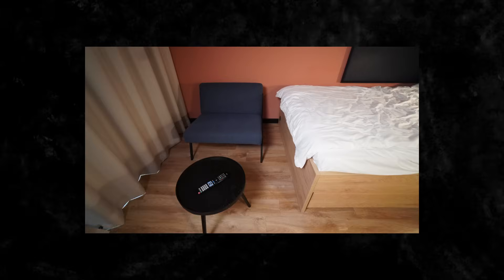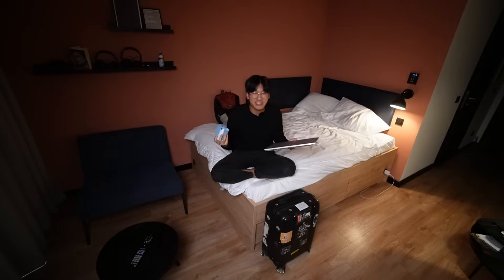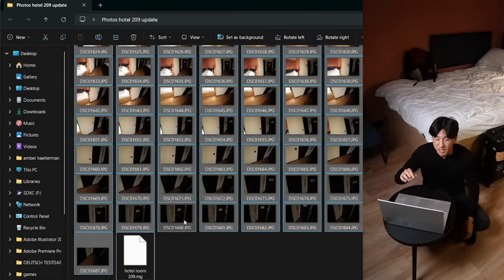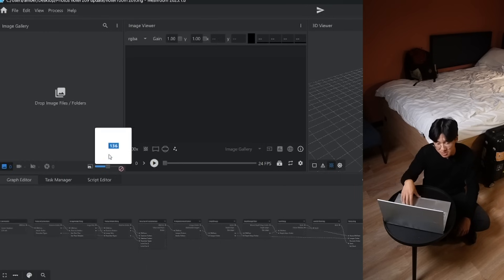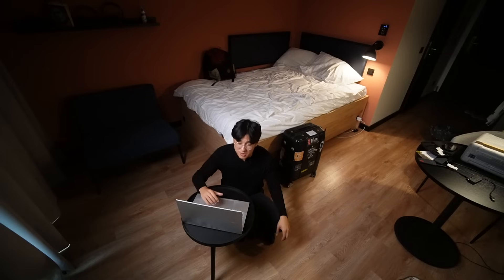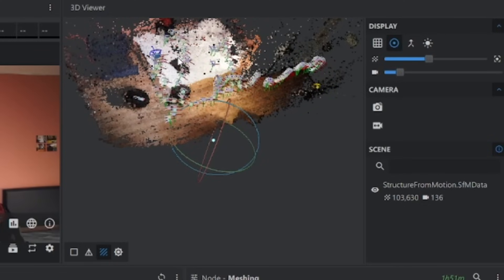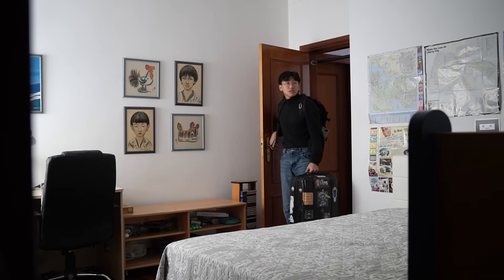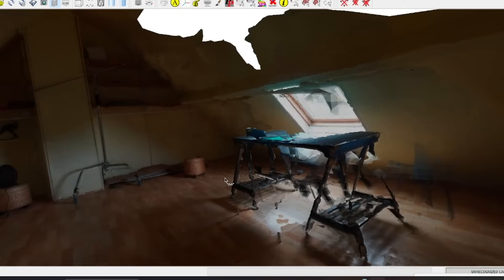Why Everyone Should 3D Scan Their Room Before It’s Gone (It’s Really Easy)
Ever wished you could walk through your old room again? I show you why everyone should 3D scan their own room and how incredibly easy it actually is. Using just a regular camera and free software, you can turn your space into a digital time capsule you’ll have forever. This simple creative project will change how you capture memories.

(Especially if you're interested in creating videos like mine.)

Taught 600+ students, packed with proven strategies I wrote a book.

🎥 Tiny camera - For POV's or special shots
🎒 Camera bag - That doesn't look like a camera bag (anti-theft)

Hey! I'm Edi, a YouTuber and a Physics researcher. I was born in Portugal, studied Physics in Germany for 5 years, and am currently in Belgium.